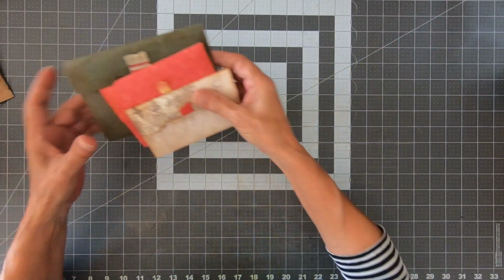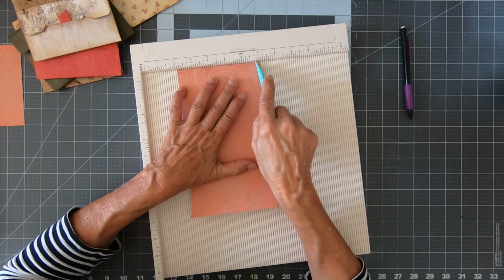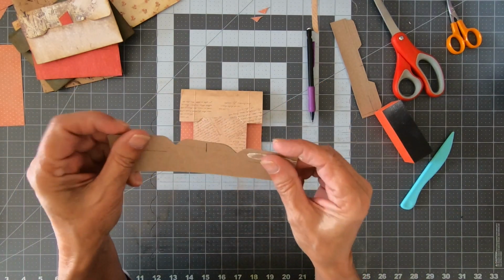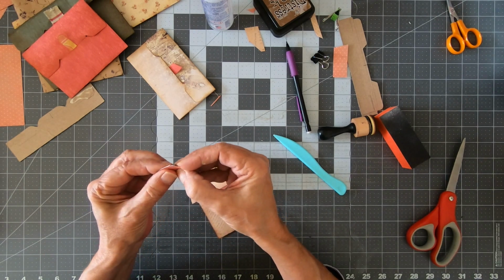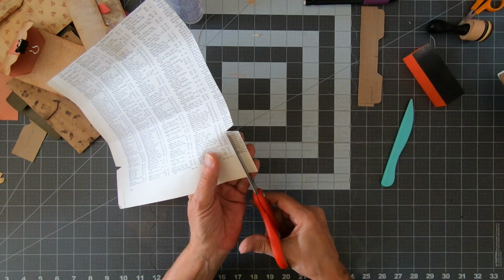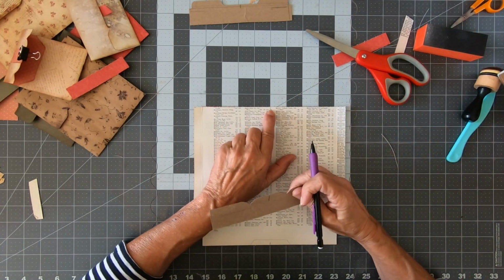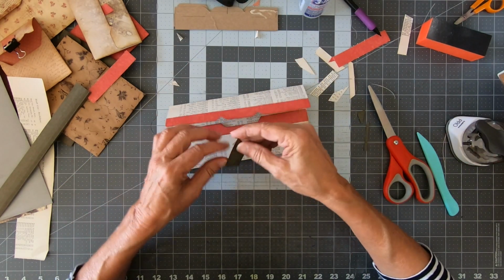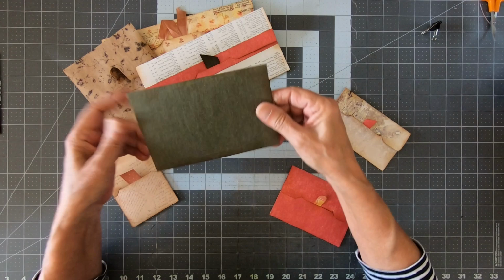Cereal Box Closure Envelopes | Multipurpose and Multisize | Tutorial [Quick & Easy]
~ Envelopes With Cereal Box Closure  ~

Ever stare aimlessly in your pantry? Use it as inspiration!!!

Another way to create any size envelope with a really cool closure!

No special supplies needed!! (Unless you don't eat cereal...)
PERFECT for:
- Journal Inserts
- Traveler Notebooks
- Lapbooks and Junk Journals
- Occasion Cards / Gifts
- Happy Mail
- Etsy / Craft Fair
Products used in this video –
Cereal Box ~ Pantry or Cupboard
Scrapbook Paper or Cardstock
3-in-1 Glue (Beacon) 4oz ~
3-in-1 Glue (Beacon) 8oz~
Corner Rounder ~

Mailing Address:
Le Cafe Craft